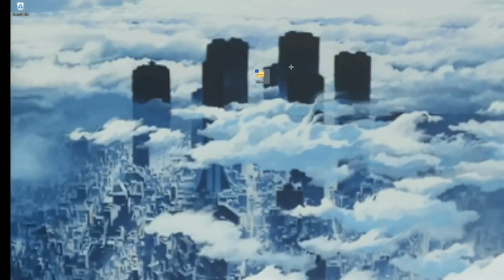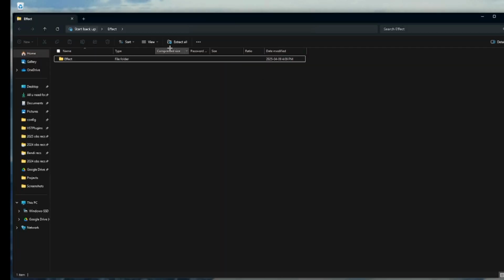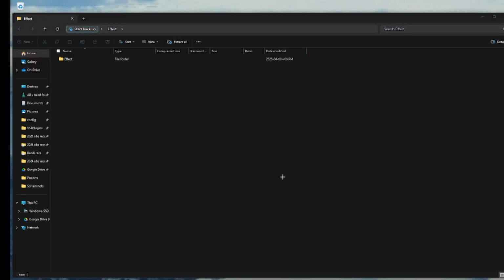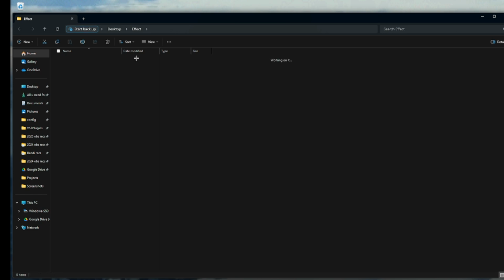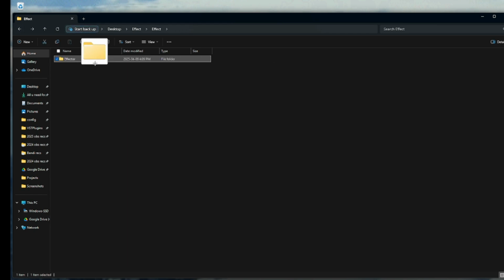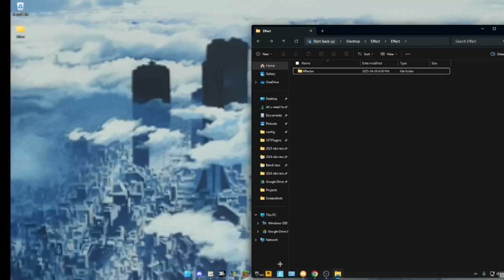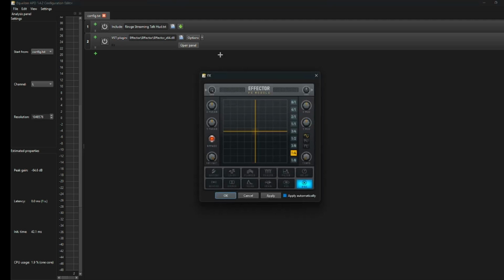How to install effector right *NO APO CRASHES*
How to loud mic
How to use equalizer apo
How to discord pack
Equalizer apo
Discord Packing
Chromebook
Chromebook discord packing sets
Bandlab packing sets
How to loud mic with bandlab
How to get loud on chromebook
Chromebook bandlab
Yeti X blaze sets
Yeti C blaze sets
Hyper X blaze sets
Headset blaze sets
Headset discord packing sets
Loudest set on cord
Lowest set on cord
Best eboy set
Eboy apo set
Talkset set
Talking apo set
Talking equalizer apo set
Scream sets
Scream apo sets
Scott discord packing
Overtalk apo set
Packing sets
BasiQ
Equalizer Apo BasiQ
Tier discord packing
Speedpacking
Speed discord packing
Fast packing
Speed apo sets
Speedpacking sets
Speedpacking discord
Speed equalizer apo set
How to speedpack
Effector install equalizer apo
Effector plugin crashing